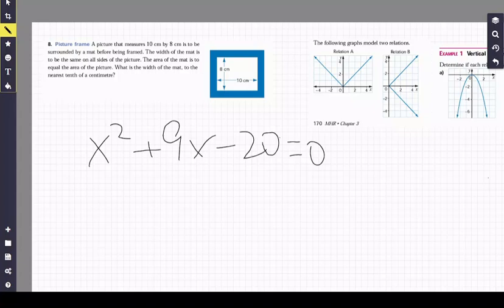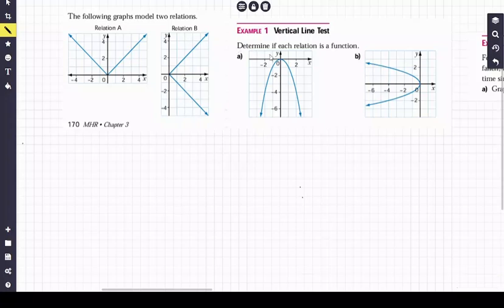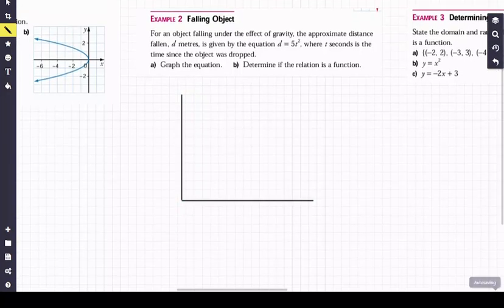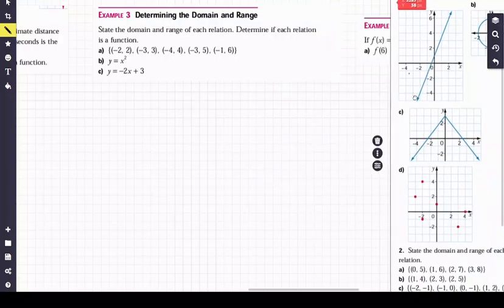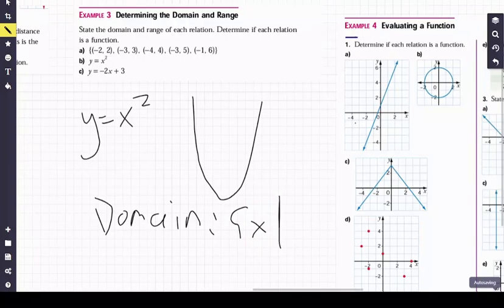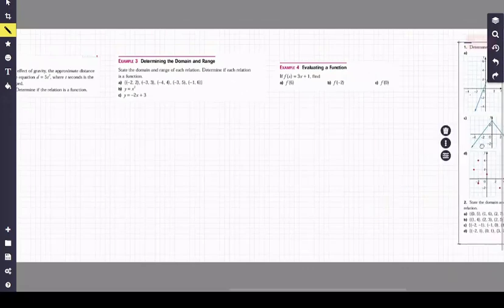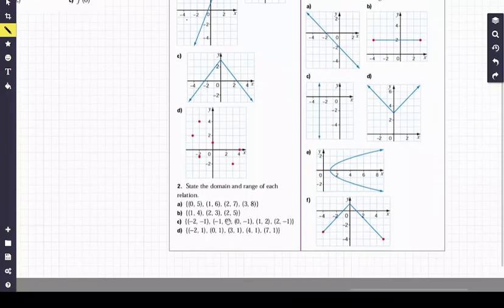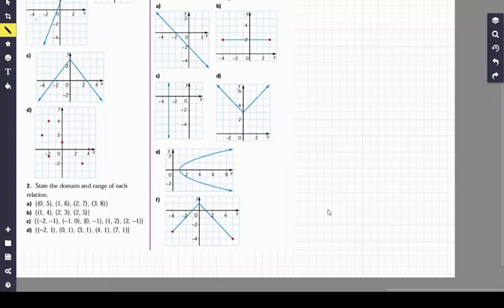MCR3U - Unit 3 Class 1 Introduction to Functions (Function Vs. Relations) (Grade 11 Mathematics)